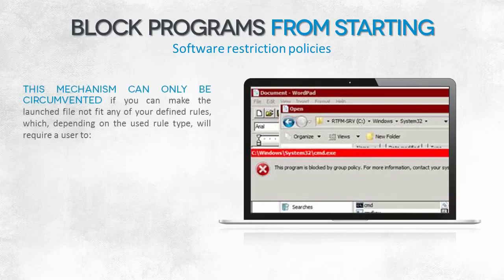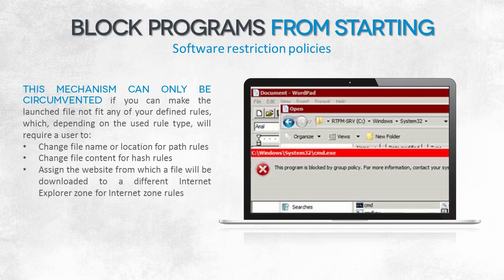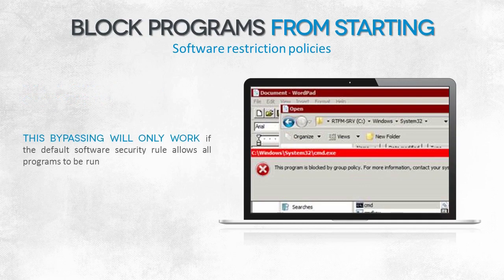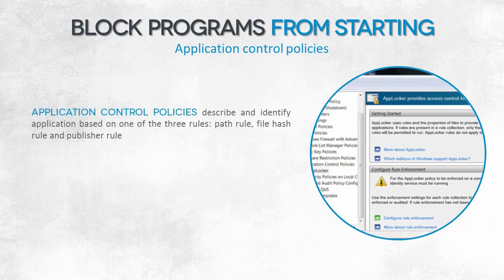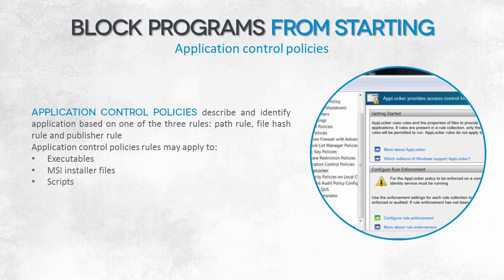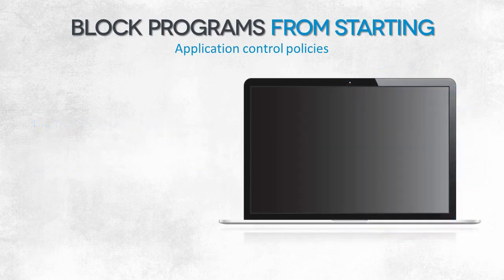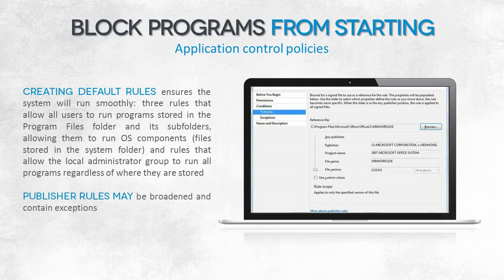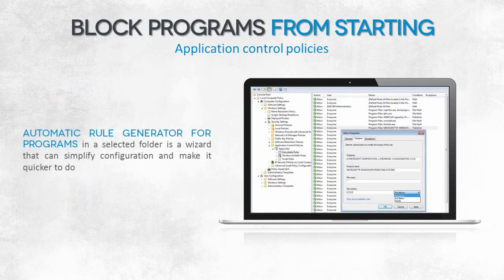7 Software restrictions policies